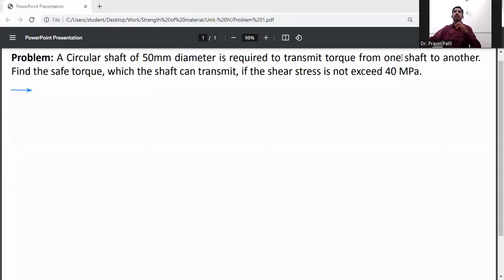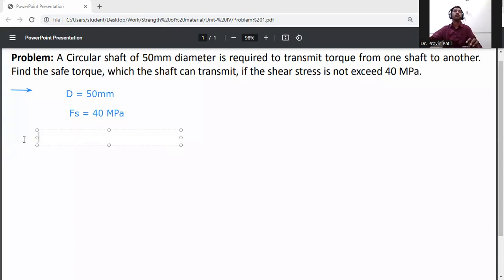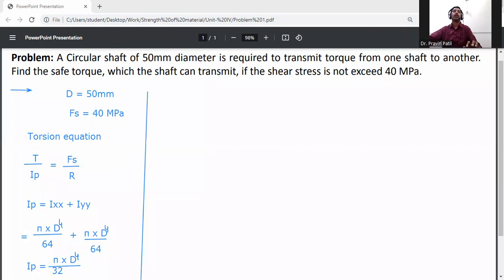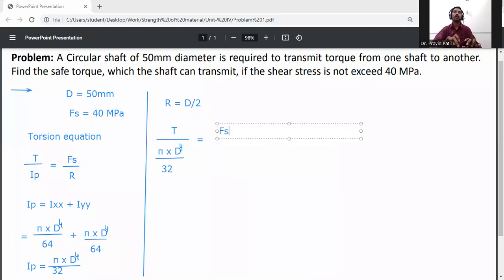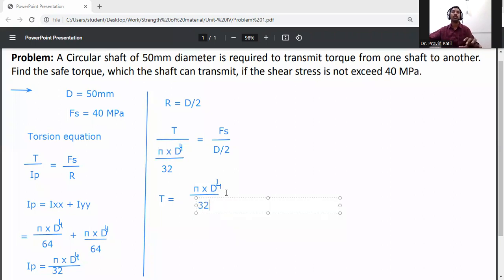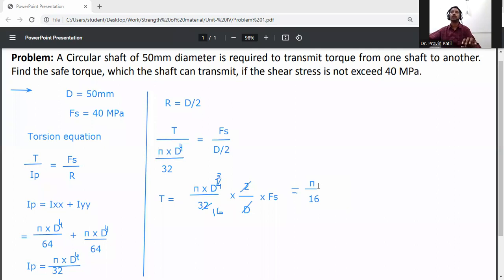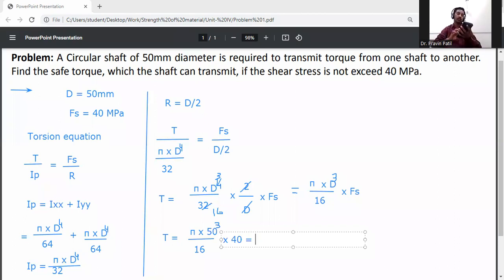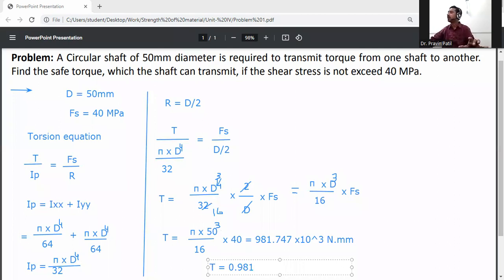Problem on torsion/ Circular Shaft / calculation of torque/ Strength of Materials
A Circular shaft of 50mm diameter is required to transmit torque from one shaft to another. Find the safe torque, which the shaft can transmit, if the shear stress is not exceed 40 MPa